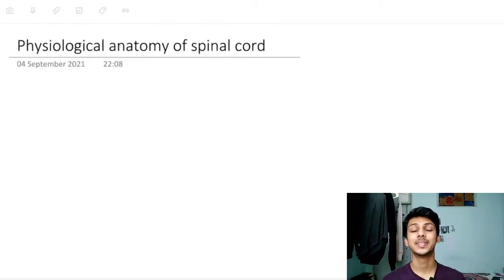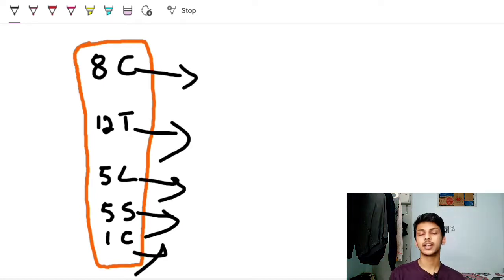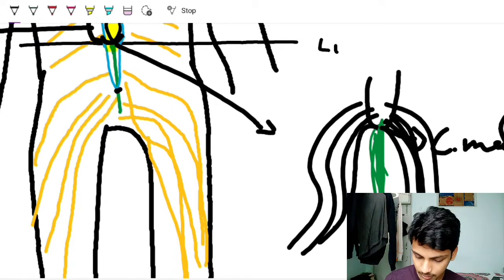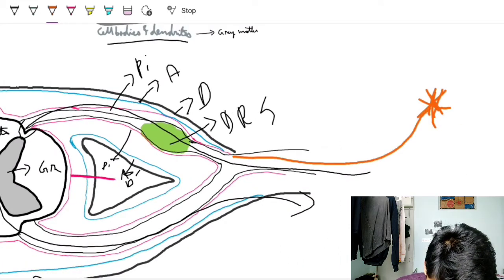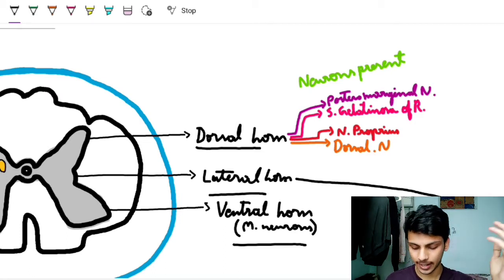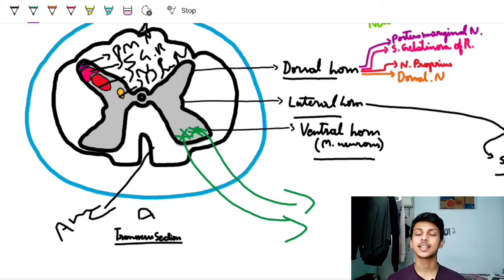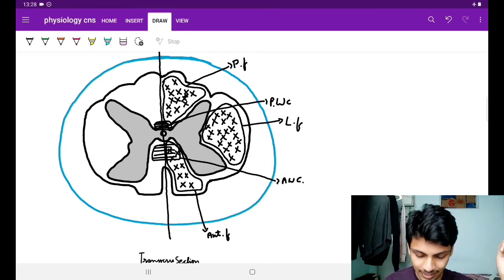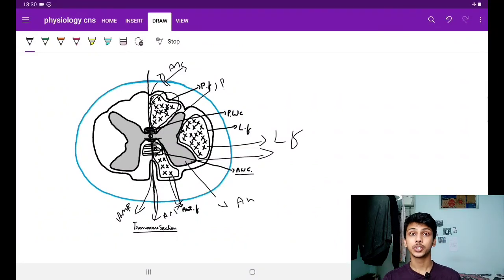CNS Physiology : Part 1 Physiological anatomy of Spinal cord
Reference textbook : Textbook of Medical Physiology by Indu Khurana